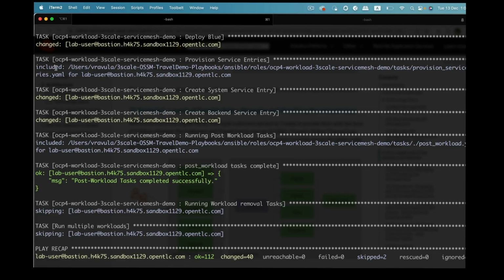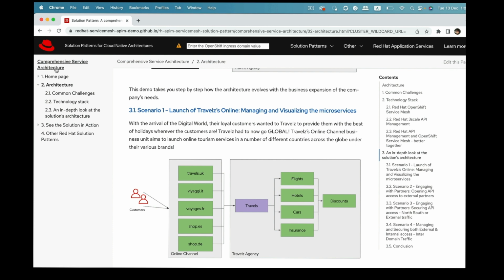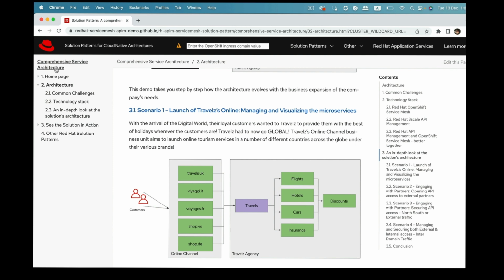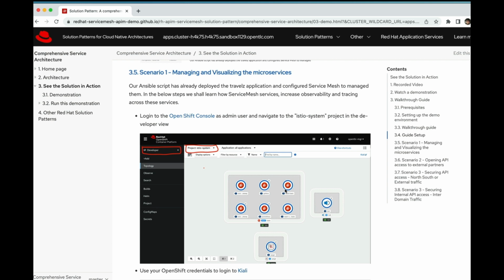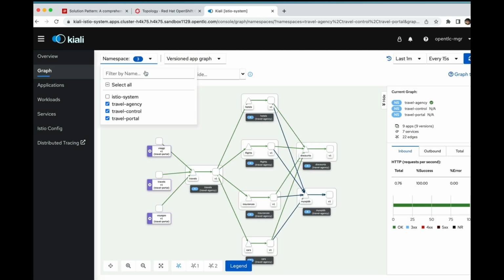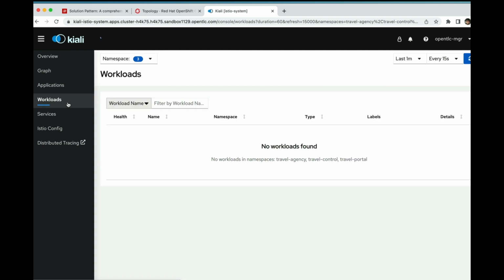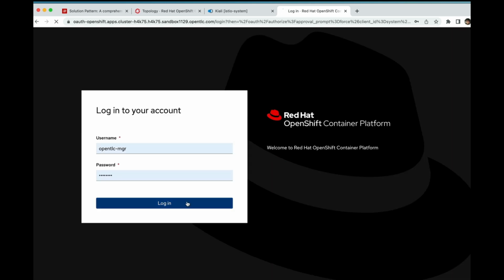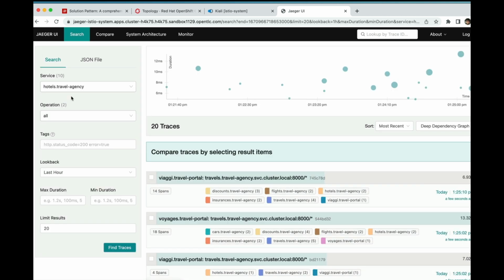Scenario 1 - Managing and Visualizing the microservices